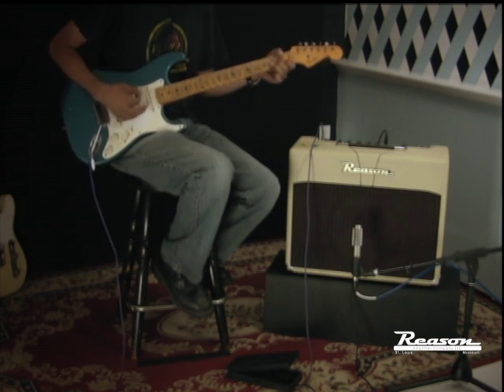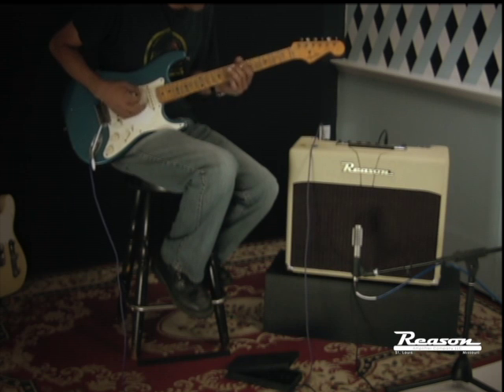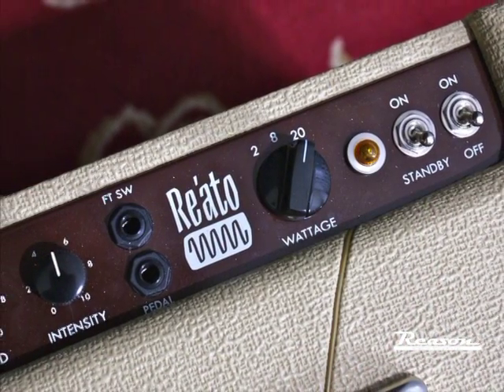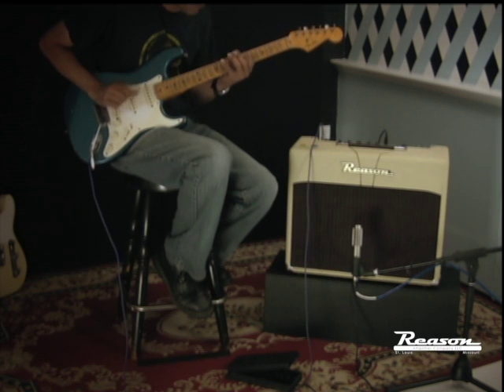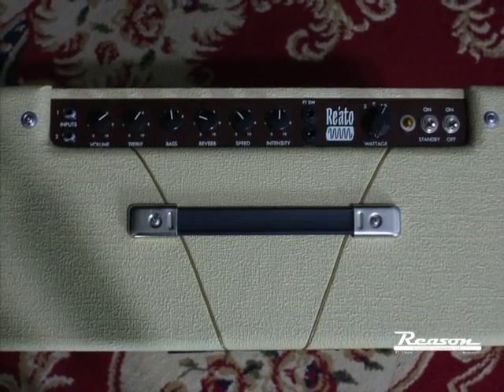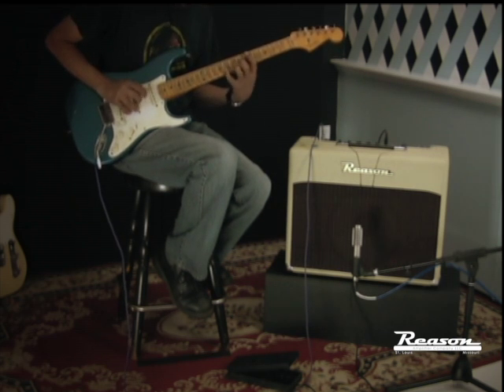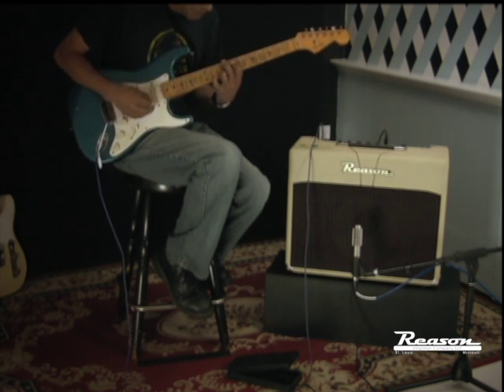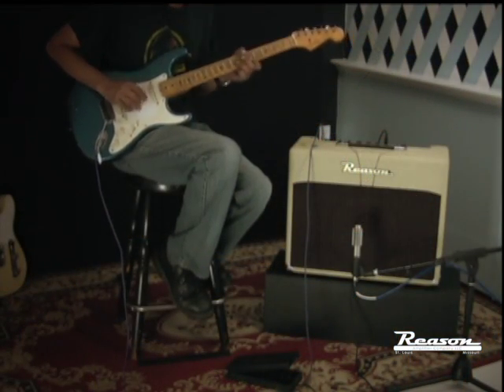Reason Reato - Part 1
Obeid Khan, Design Engineer for Reason Amps discusses the development of the Reason Reato.